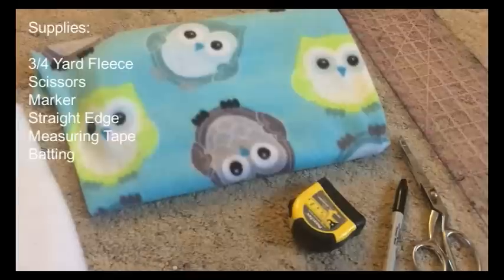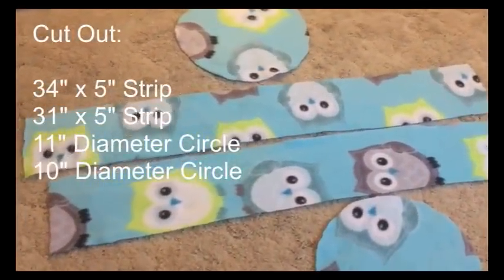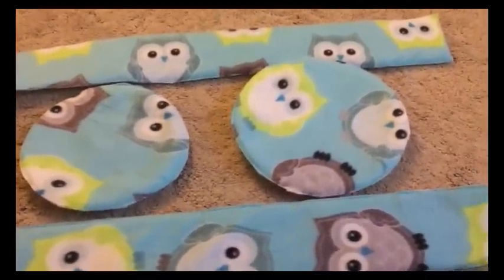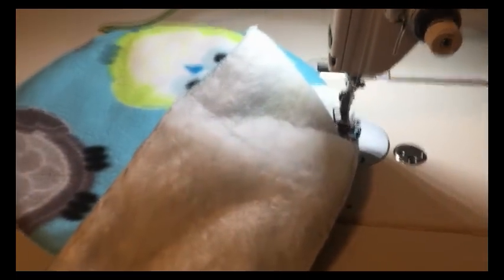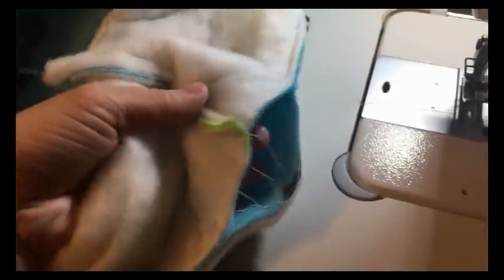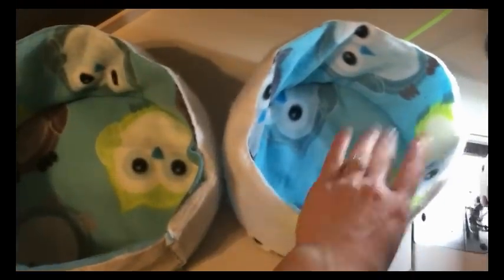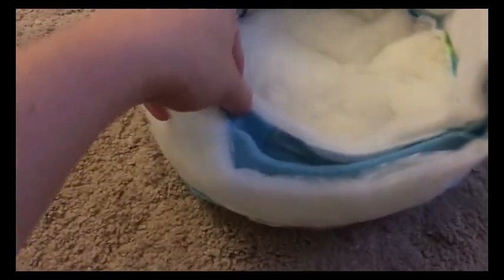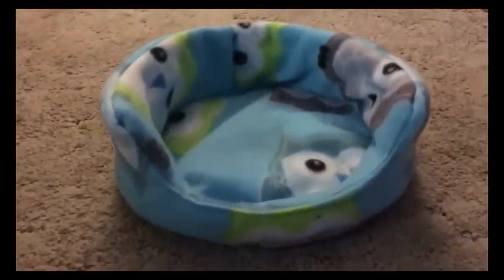How to Make a Cuddle Cup Bed for Guinea Pigs & Hedgehogs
These are instructions for how I make the cuddle cup beds I sell in my shop! I buy all of my materials from Joann Fabrics. This bed measures about 9.5” across and 5”tall.
Here is the link if you would like to buy one of my cuddle cups:

My links:
Etsy shop